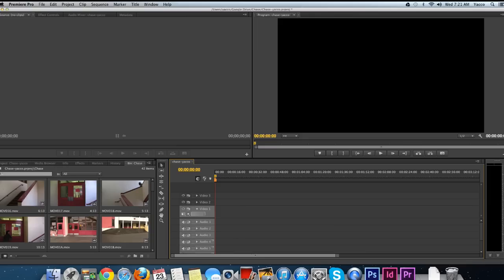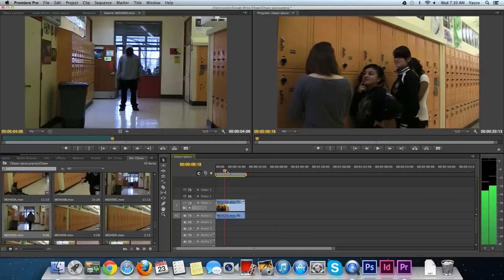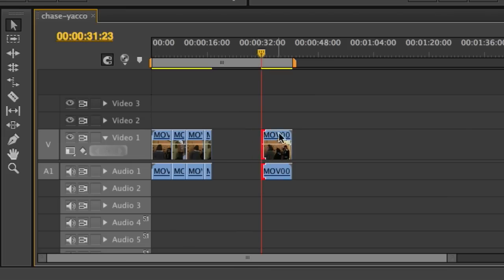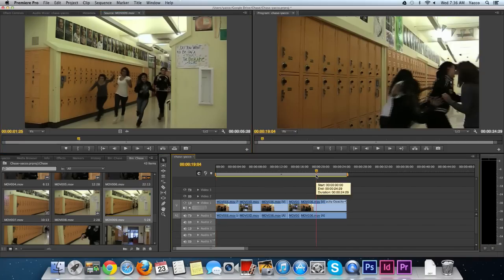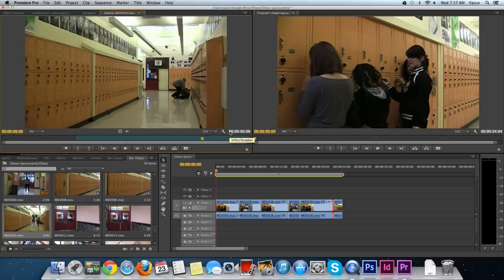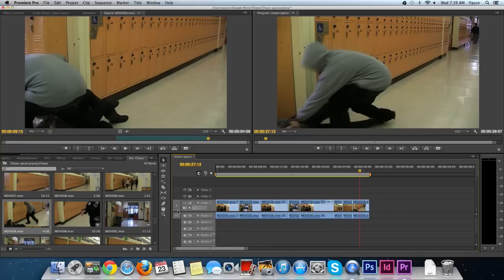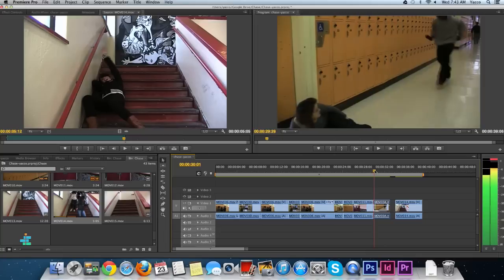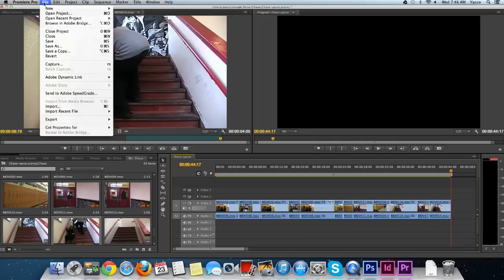Edit a Chase Video - Part 1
The first tutorial in a series which shows how to use Adobe Premiere to edit a short film that features a chase.